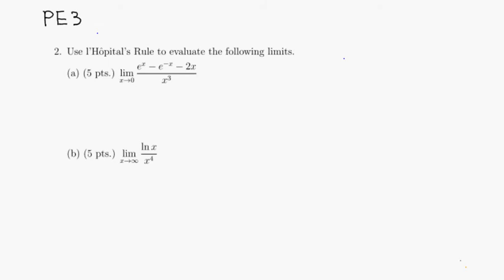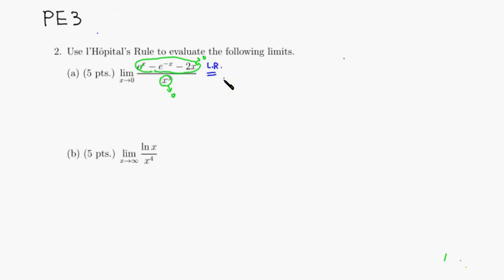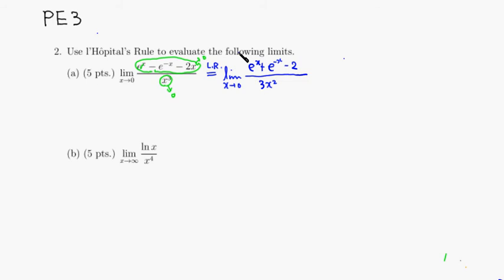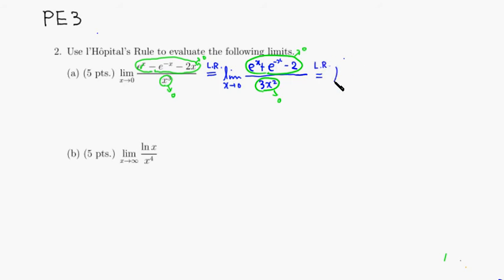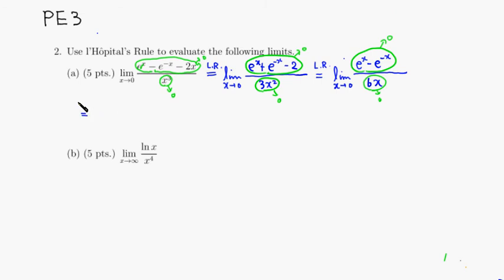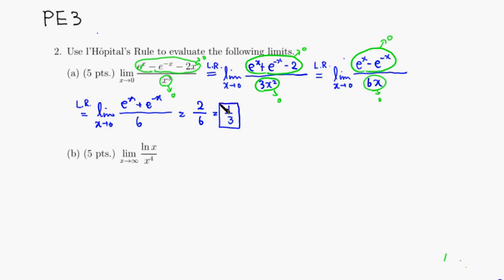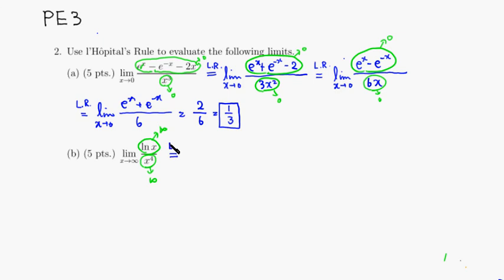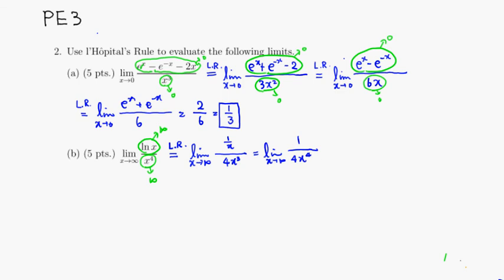MTH 108 PE3 #2 (Spring 2015)